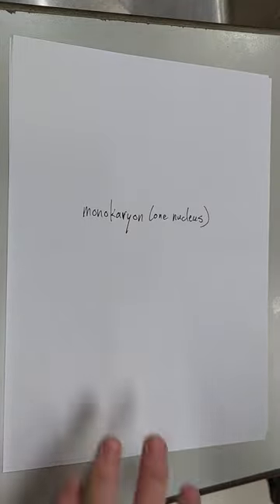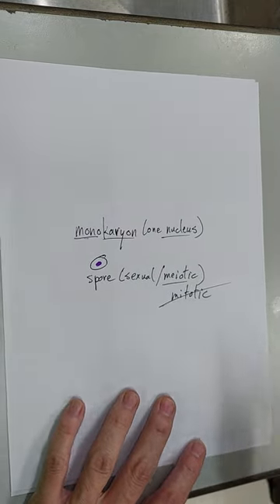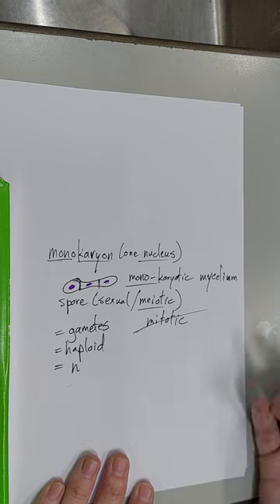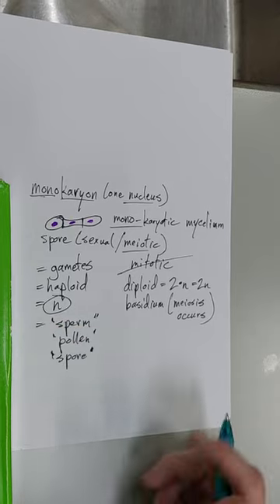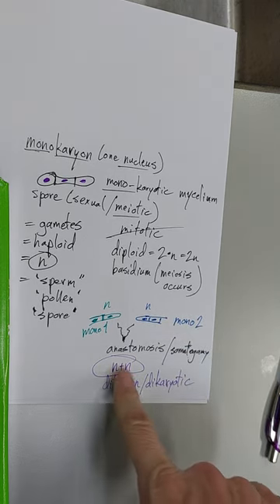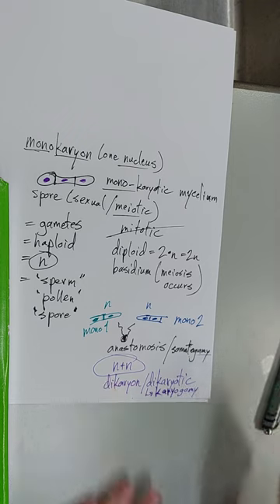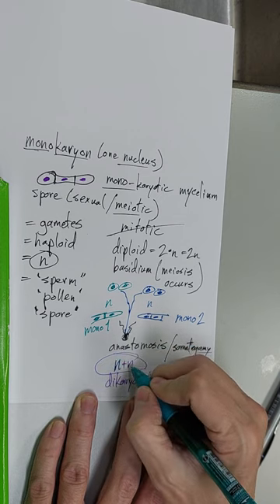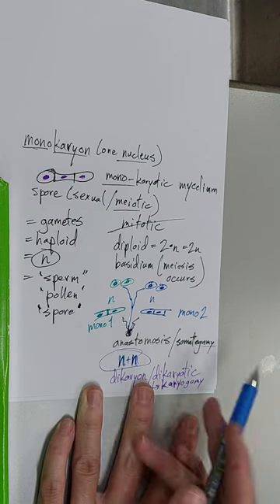Mushroom Breeding - spores, monokaryons, anastomosis, and somatogamy (dikaryon formation).